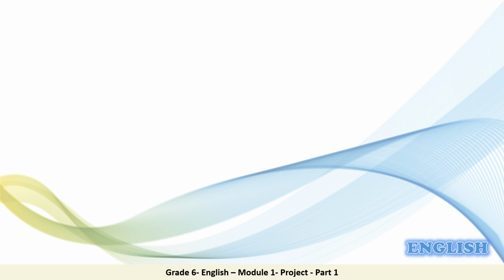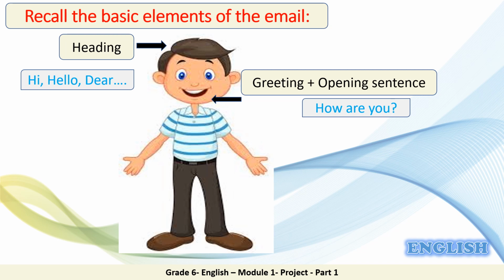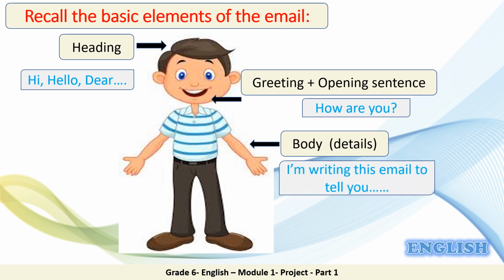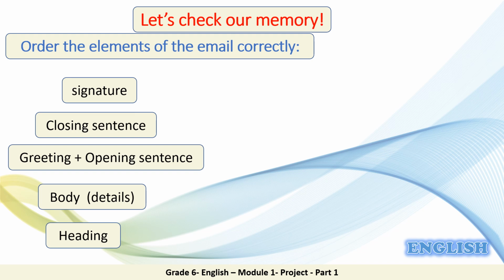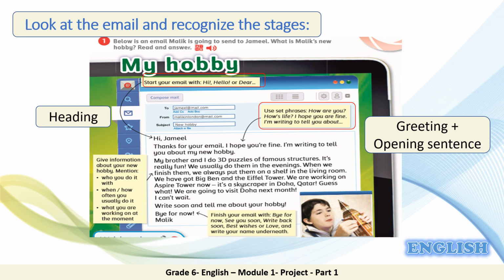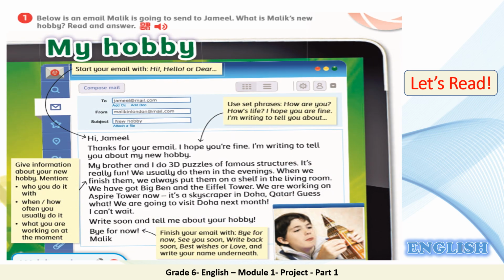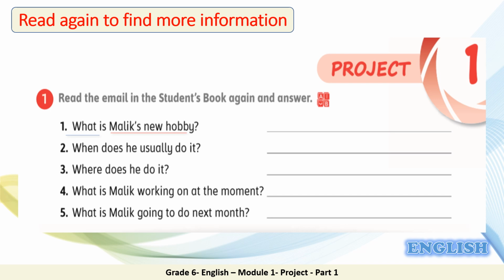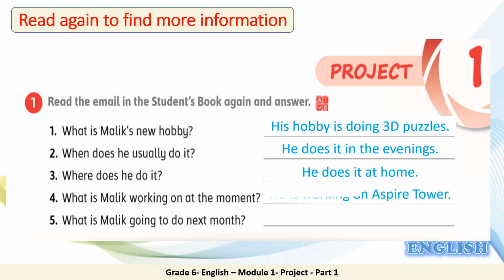Grade 6 English Module1 Project Part 1